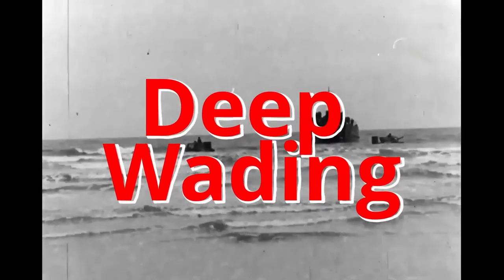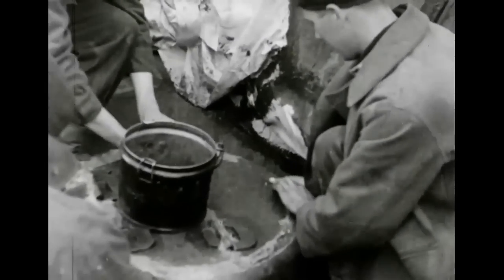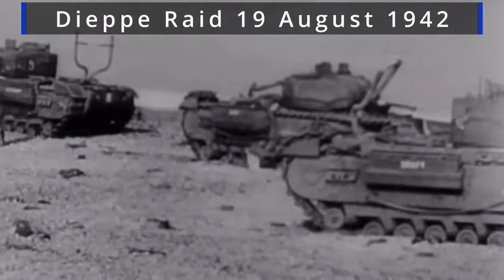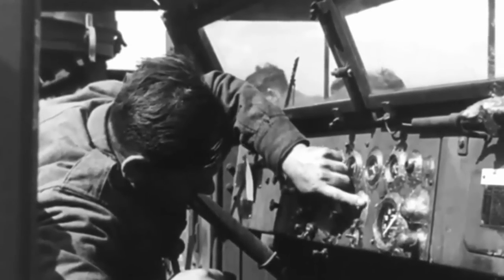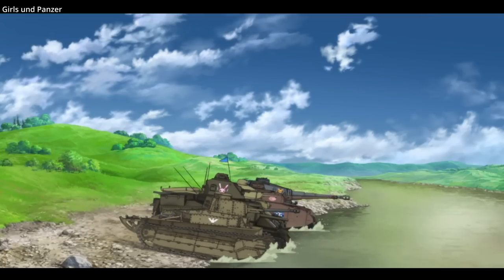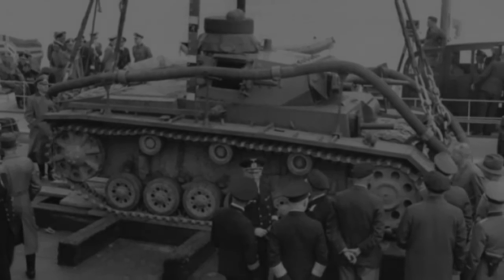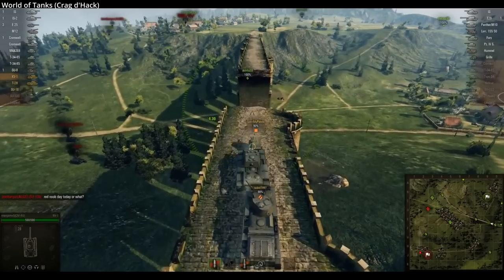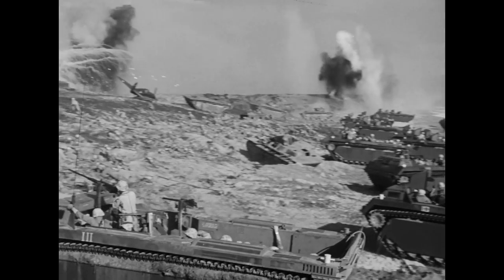Deep Wading Tanks WW2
An overview of deep wading and waterproofing during WW2.

Moves Featured:

The Longest Day 1962
Girls und Panzer 2012
World of Tanks (Video Game)
Sands of Iwo Jima 1949